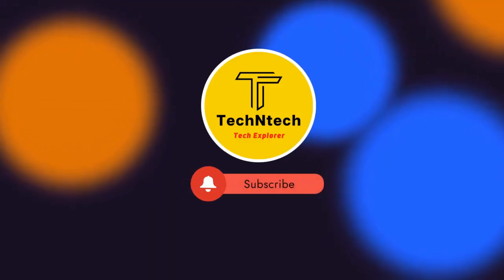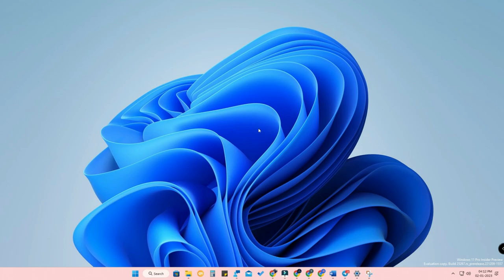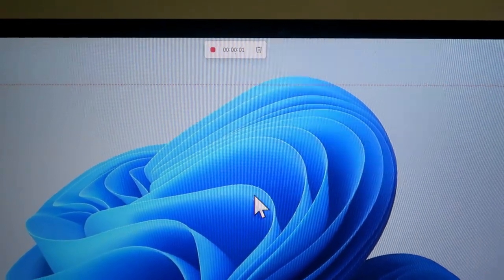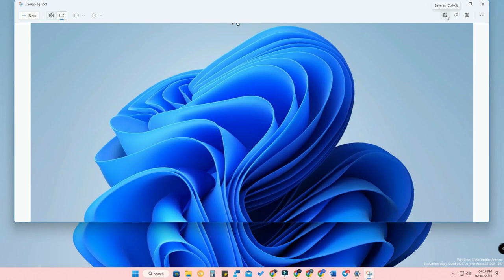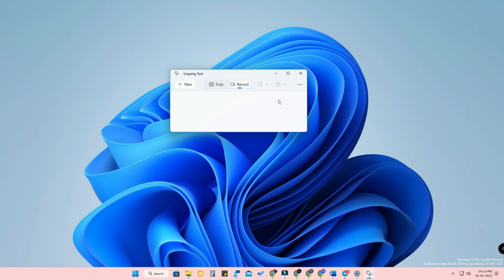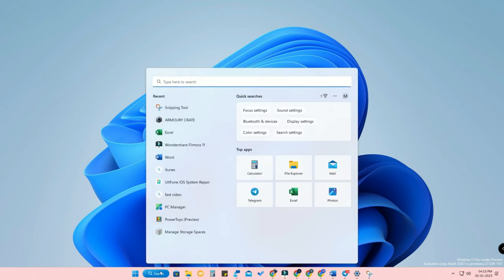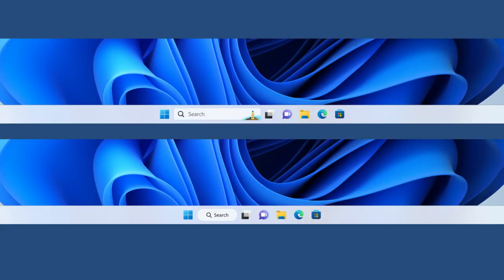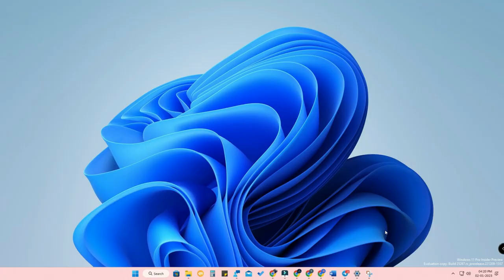Windows 11 New Update with in-built screen recorder | Windows Build 25267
In this video let me share the Windows 11 new updates & features on the Windows new build 25267 version. Windows Insiders rolled out the in-build screen recorder feature on the Windows 11 new update along with that some small updates are there...